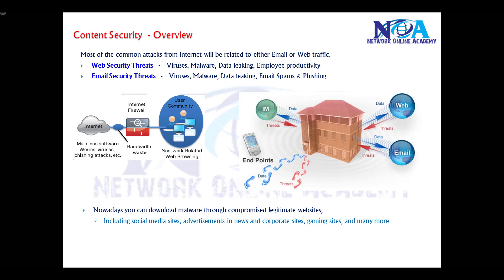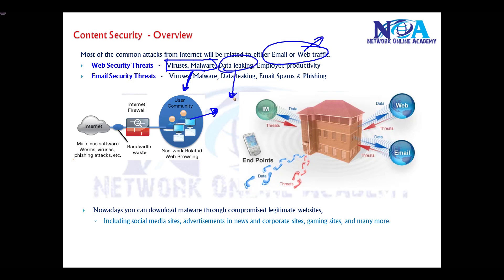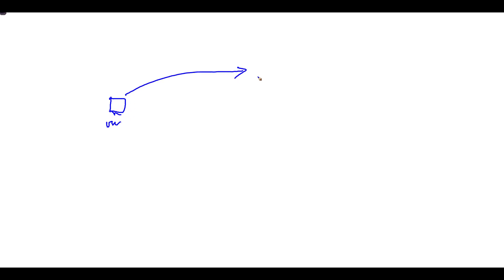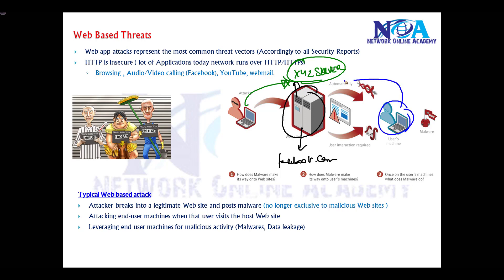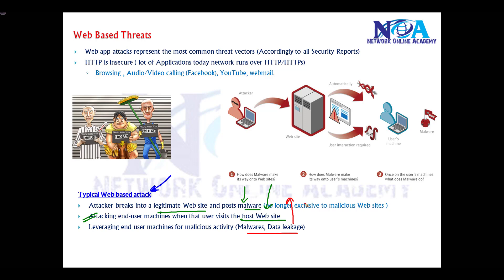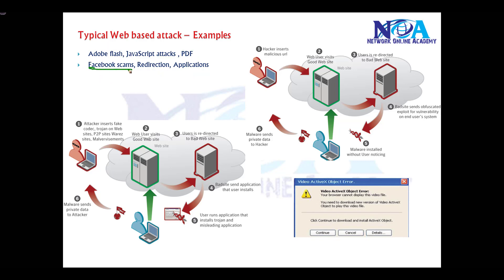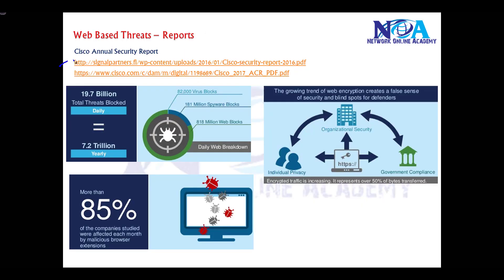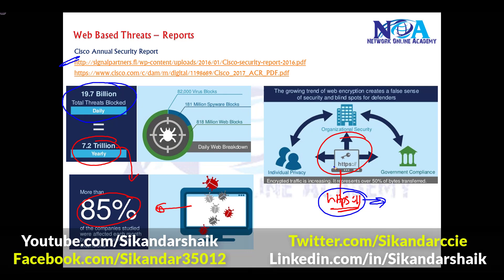002 Web Based Attacks Threats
In this video, Sikandar Shaik provides an in-depth explanation of Web-Based Attacks and Threats, a critical aspect of cybersecurity. As the internet continues to evolve, cybercriminals constantly develop new ways to exploit web applications and compromise sensitive data. Understanding these threats is crucial for securing networks, applications, and user information.

What You Will Learn:
✅ What are Web-Based Attacks?
✅ Common Web Threats and Their Impact
✅ Types of Web-Based Attacks (SQL Injection, XSS, CSRF, etc.)
✅ How Attackers Exploit Vulnerabilities
✅ Best Practices to Protect Against Web-Based Threats
✅ Security Tools & Techniques for Mitigation

Why Web Security is Important?
Web applications are prime targets for hackers as they store and process valuable data. Without proper security measures, attackers can steal user credentials, inject malicious scripts, or take control of entire websites. Learning about these attacks helps in securing applications from unauthorized access and potential data breaches.

🔹 Cybersecurity Professionals
🔹 Network Engineers & Administrators
🔹 Ethical Hackers & Penetration Testers
🔹 IT Security Enthusiasts
🔹 Developers & System Administrators
🔹 CCNA, CCNP, and CCIE Security Aspirants

Sikandar Shaik explains these concepts with real-world examples and practical demonstrations, making it easier to understand and implement security measures effectively.